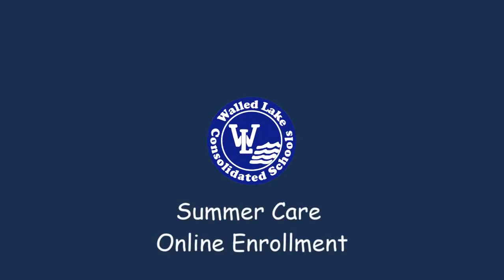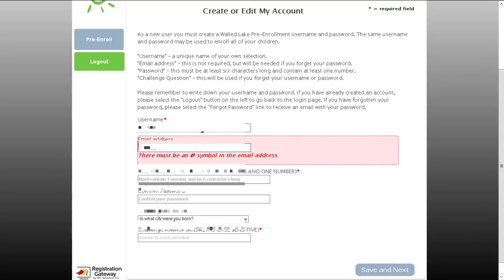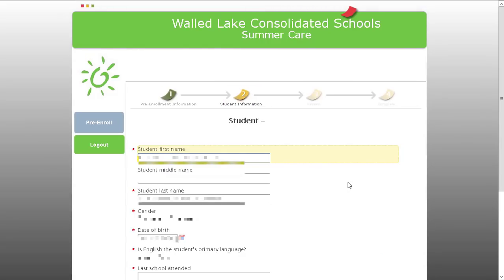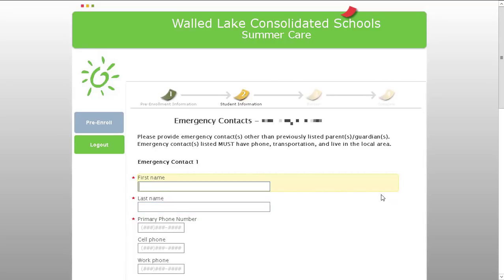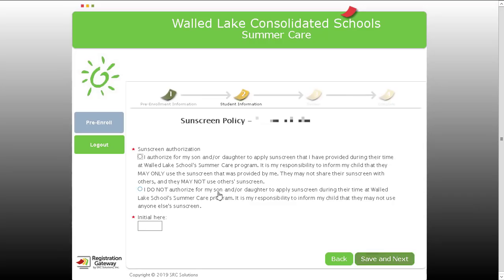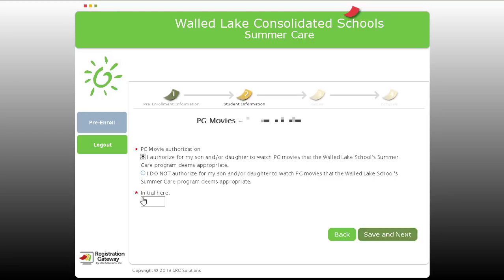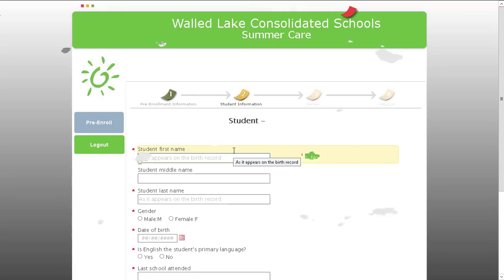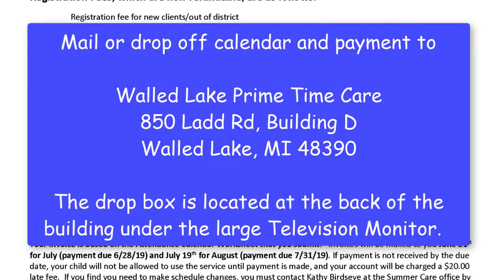WLCSD Summer Care Enrollment Process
WLCSD